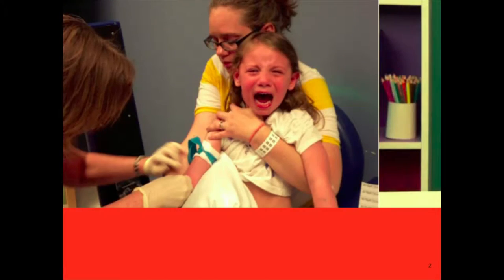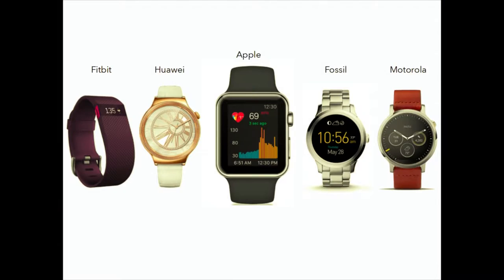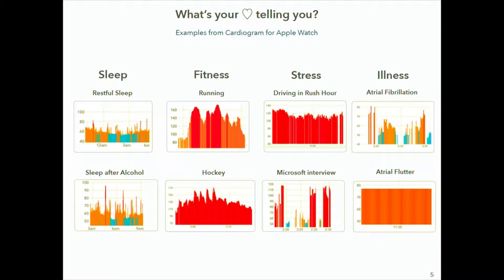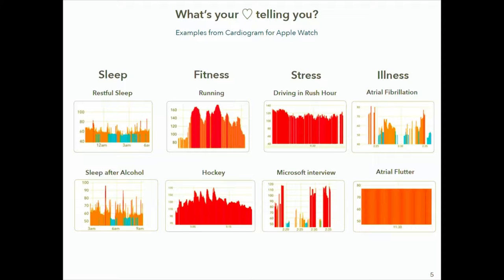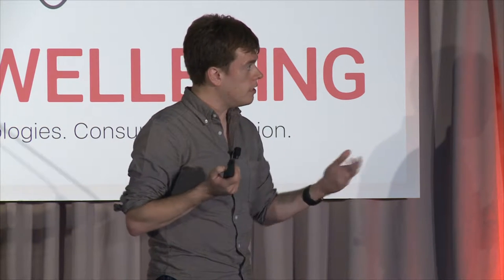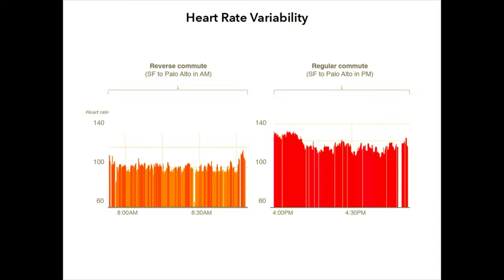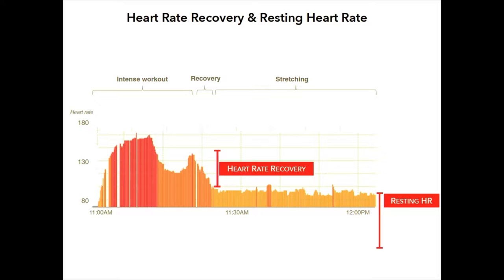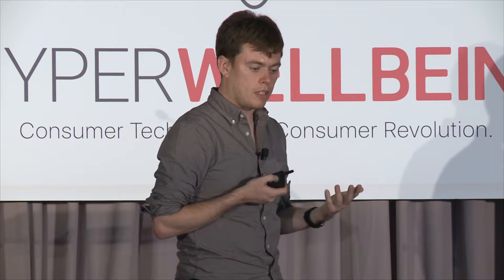Continuous Digital Biomarkers from Wearable Devices | Brandon Ballinger | HWB16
❝CONTINUOUS DIGITAL BIOMARKERS FROM WEARABLE DEVICES❞

Brandon Ballinger, Co-Founder at Cardiogram

We’re all familiar with getting our blood drawn at the doctor’s office. What if wearables could tell us our digital biomarkers continuously and painlessly?
We’ll report on a collaboration between Cardiogram and UCSF Cardiology, touching on deep learning, wearable heart rate sensors, and healthcare. We’ll describe some well-understood biomarkers from the medical literature—resting heart rate, heart rate variability, and heart rate recovery—and first show how these translate into consumer-grade wearables such as Apple Watch and Android Wear.
Then, we’ll dive into applications across the spectrum of health: from how continuous digital biomarkers can predict disease states, to how activities like meditation or exercise can lift you up to the top percentile. We’ll wrap up with some lessons learned bridging the worlds of machine learning and medicine.

Recorded 14th November 2016 at the Computer History Museum (1401 N. Shoreline Blvd.